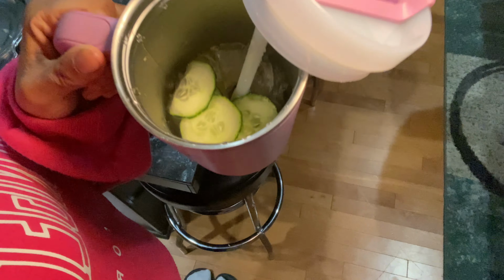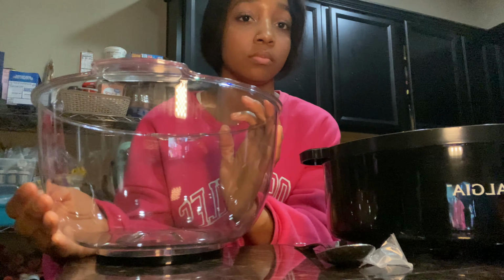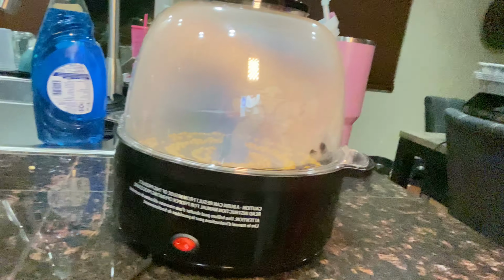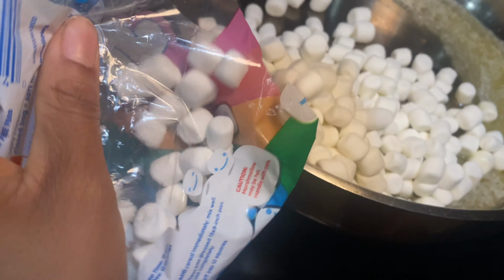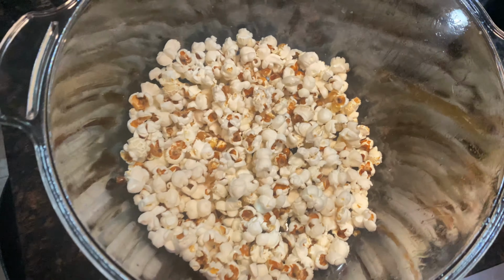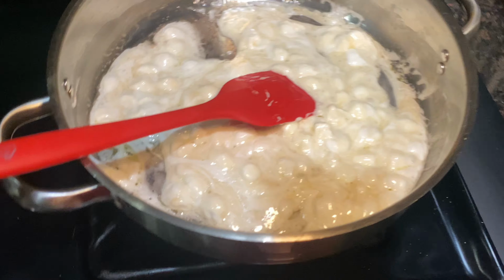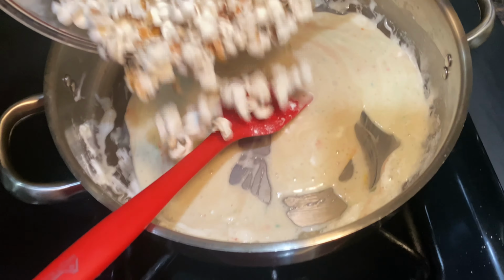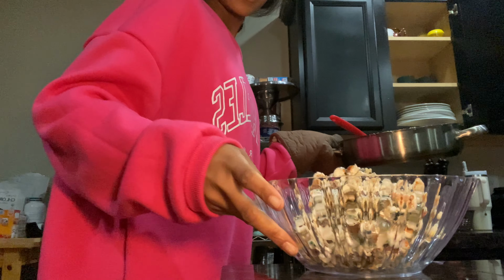FALL MOVIE NIGHT🍿🎥🍁 *reupload*